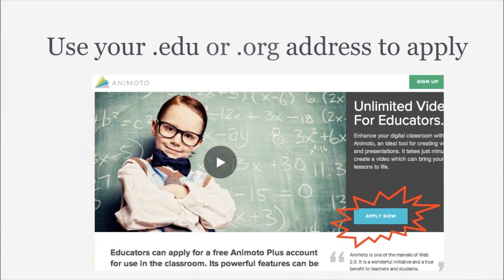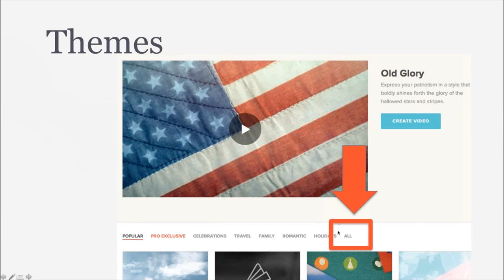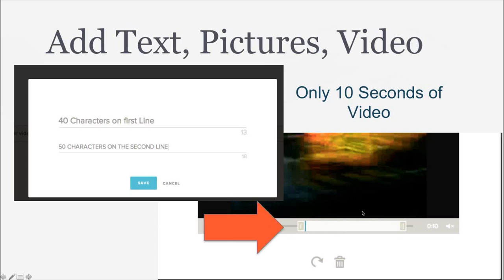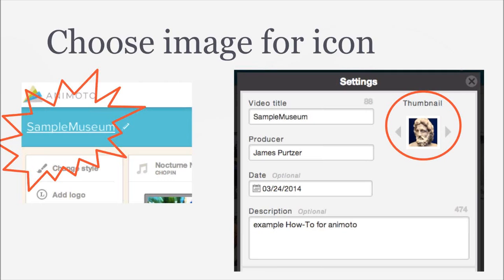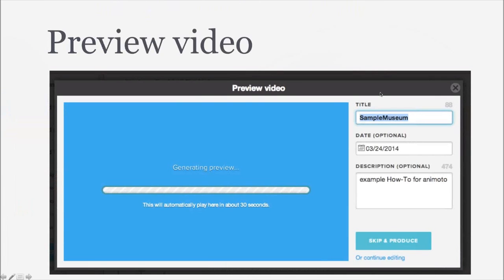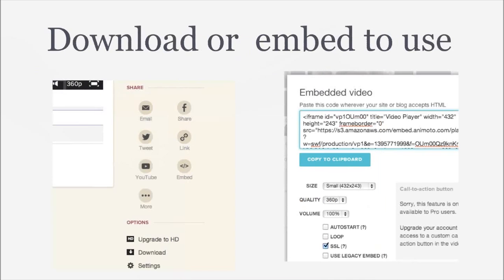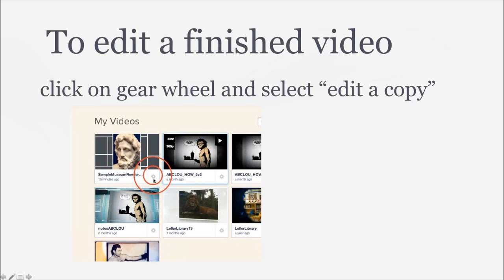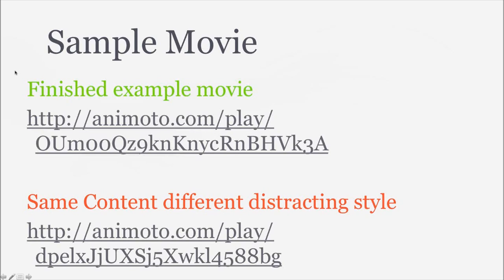2014 NLA ITART Spring Meeting Online: Animoto for Educators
James Purtzer, Teacher Librarian, Lefler Middle School

Animoto is a good tool for educators to put film and pictures together quickly, through their educator account. It has a streamlined interface that presents some limitations when unfamiliar with the product. I will offer a few tips and workarounds to get the most out of it to quickly put together video for the classroom.